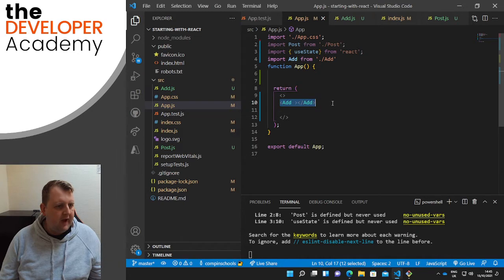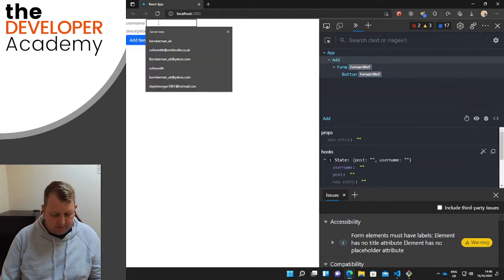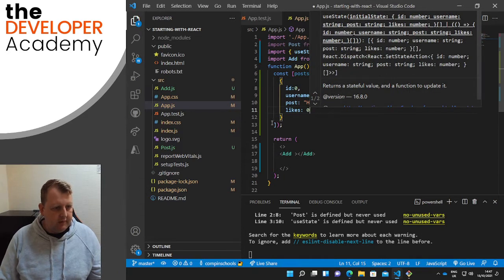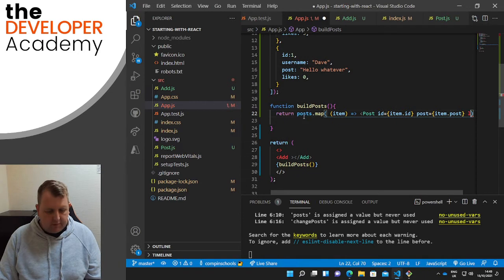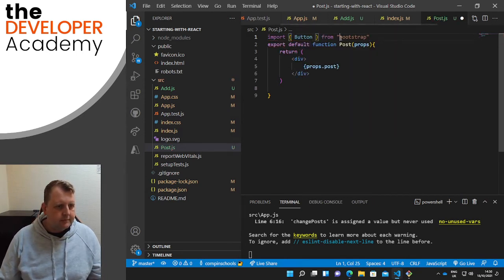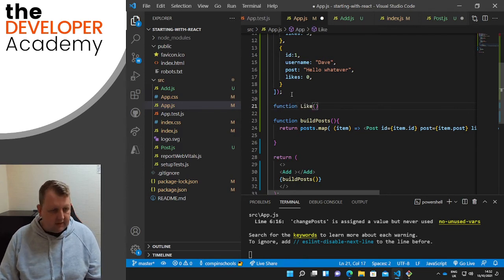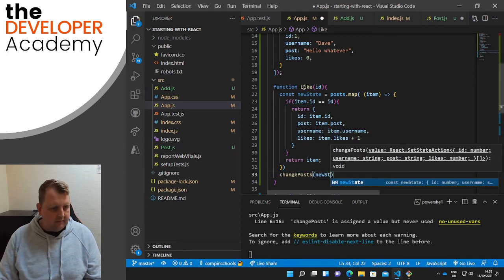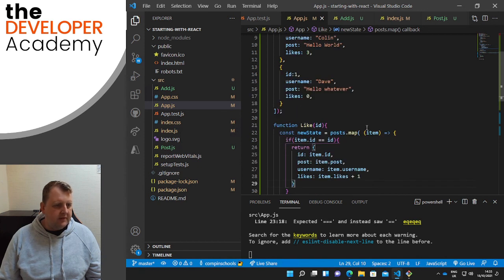Tech Tips - React State Management